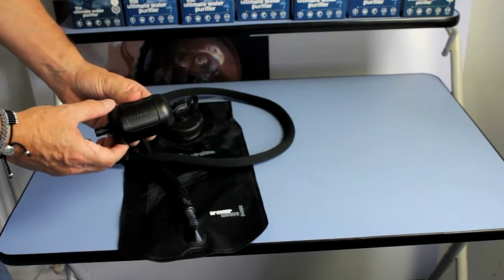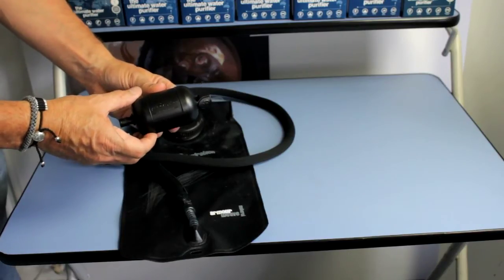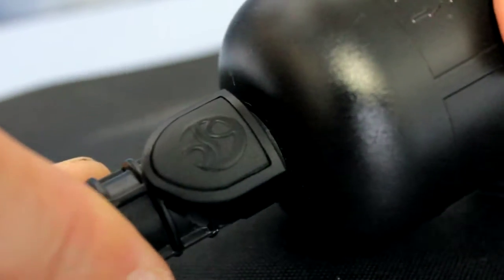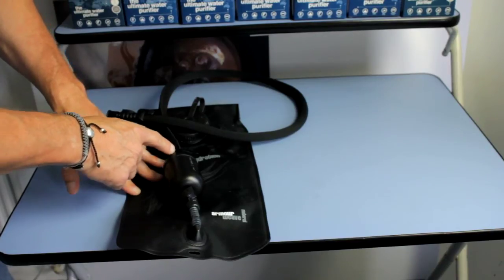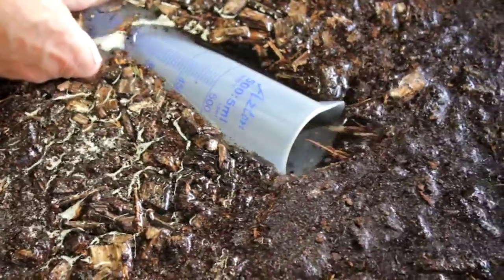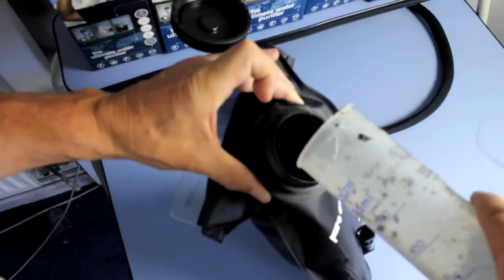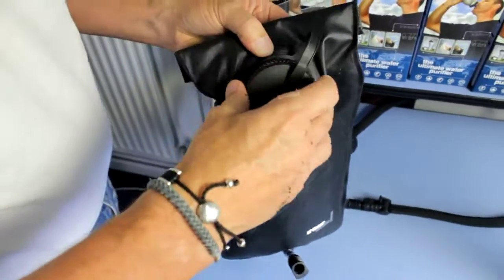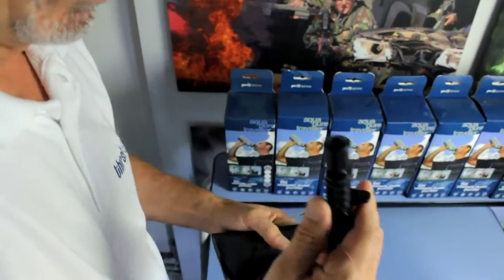Pure Hydration | Armour Weave Bag - Inline Water Filter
By simply fitting the (supplied) connectors into the tube of your hydration system and clipping in the Inline Purifier, you can very simply and quickly turn your hydration system into a purification system.

Using the same innovative technology as our world renowned Aquapure Traveller, this unique filter incorporates our M.A.D. (Mechanically Advanced Disinfection) technology that eliminates bacteria, viruses, larger pathogens, chemicals, heavy metals, dirt and odour.

Tested and approved for use by the London School of Hygiene & Tropical Medicine.